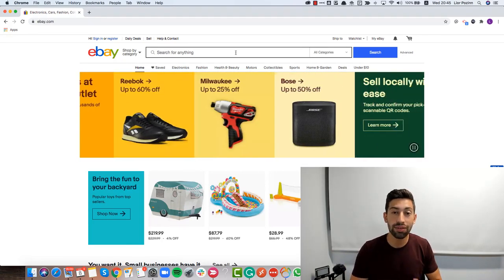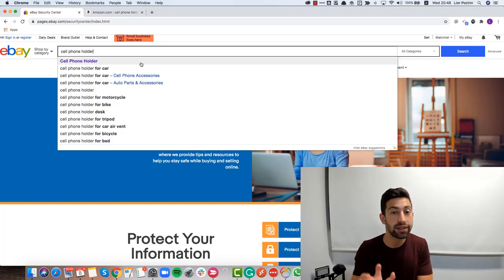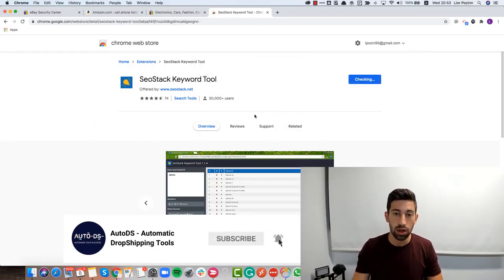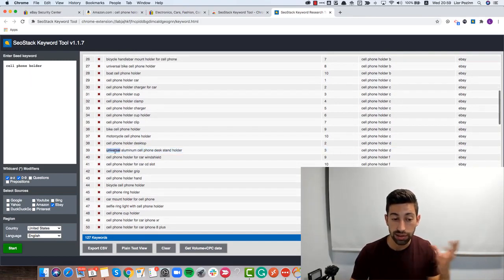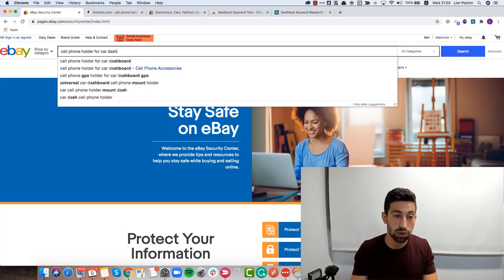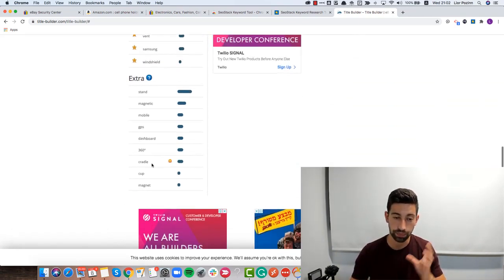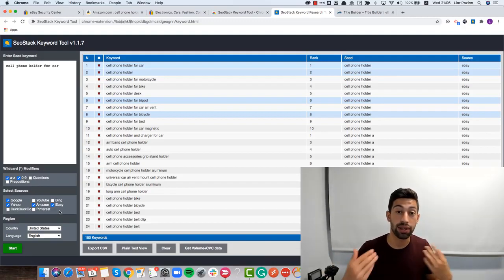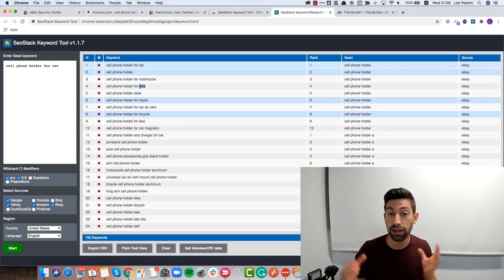3 FREE Keyword Research Tools For eBay Title Optimization - SEO Tips For eBay Listings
Discover traffic metrics of any site with Semrush Traffic Analytics Tool

One of the most important things when it comes to eBay dropshipping is finding which keywords we should use to optimize eBay listings titles.

In this video, we will share with you the top 3 tools that our CEO, Lior Pozin, is using to optimize the titles of the products that sell well for him. There is a high chance that you have never heard about them!

We use SEMRush for our SEO works and we recommend it. We also use and recommend other free and paid tools in our videos. You can check the video descriptions for more info.

Interested?

If you want a free guide on the entire system checks out this free report:

☑️ Read these SEMRush Reviews by the professionals of Marketing and Advertising Companies

☑️ Here is the list of cheap and reliable Moz alternatives for your SEO success

👩‍🏫About this video► 3 FREE Keyword Research Tools For eBay Title Optimization - SEO Tips For eBay Listings

Credits:  AutoDS - Automatic DropShipping Tools